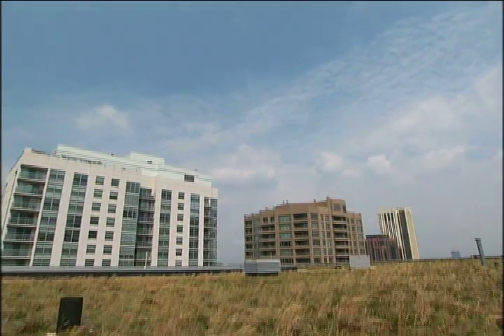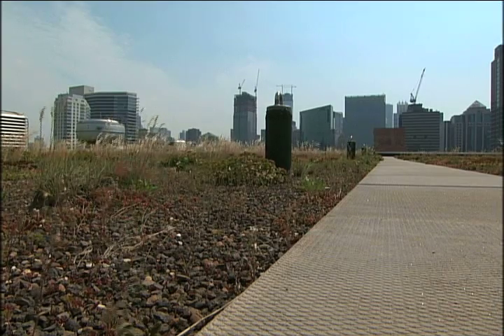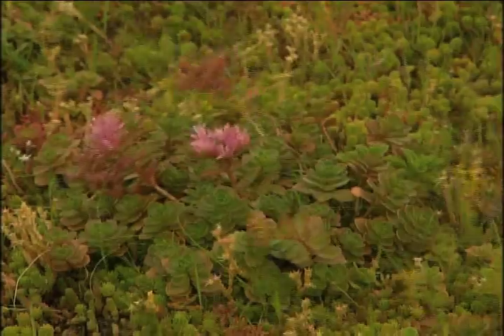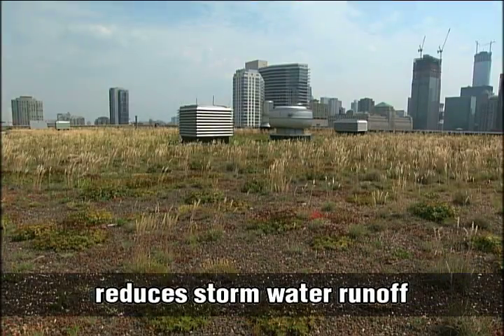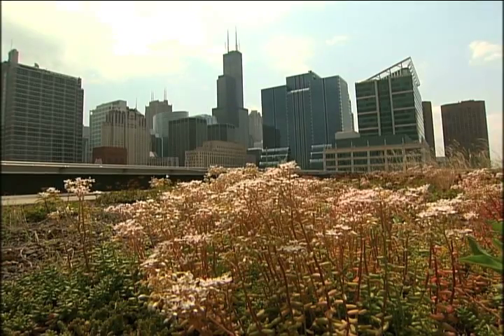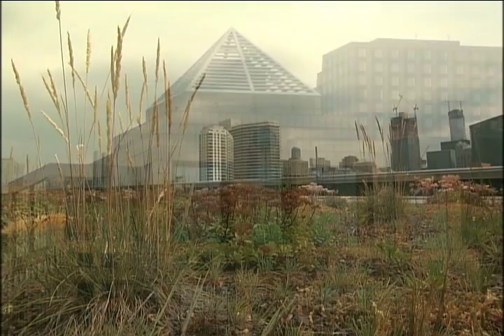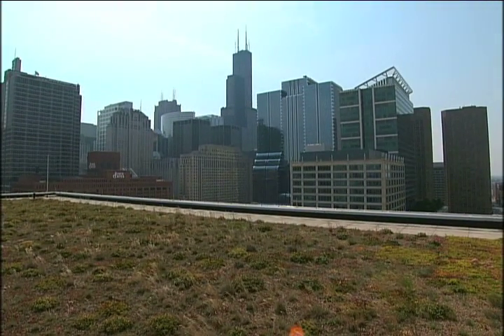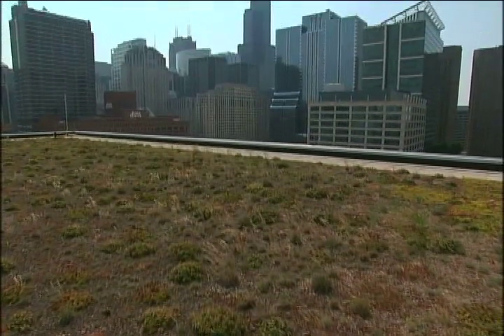A Greener CTA - Green Roof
Not only is CTA's fleet becoming greener, its facilities incorporate green technologies as well. CTA headquarters was designed with Leadership in Energy & Environmental Design (or LEED) standards—and includes a green roof.

This clip featuring CTA's green roof is edited from a September 2009 Connections episode about CTA's green initiatives. Connections is the CTA's monthly cable show